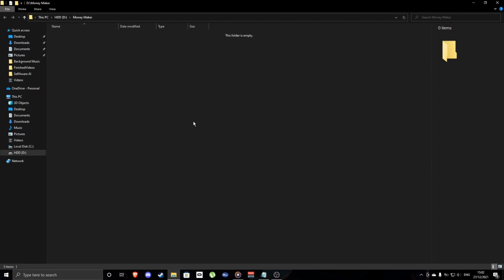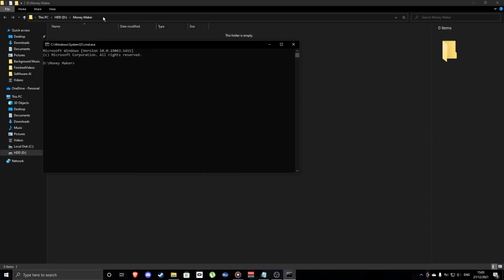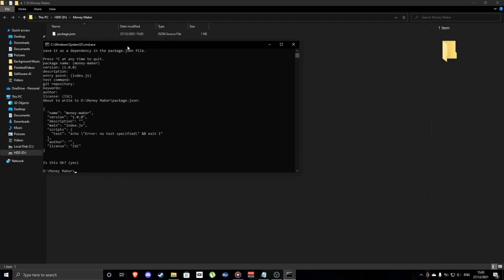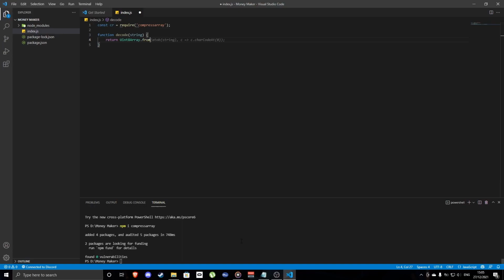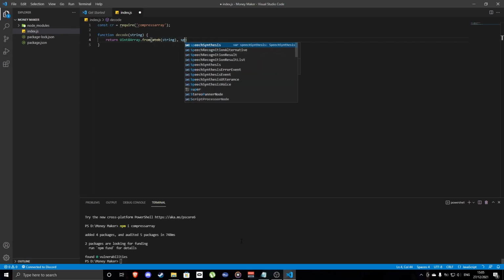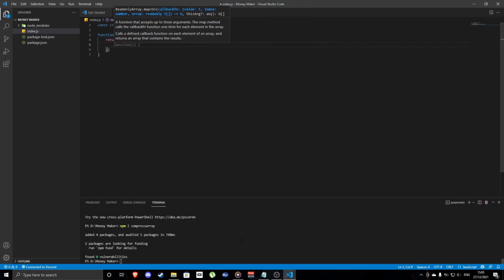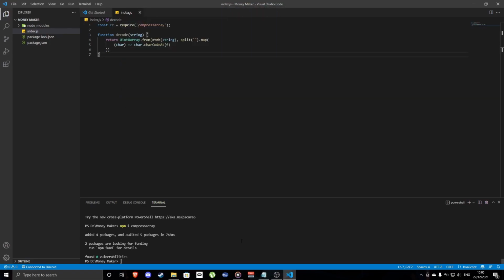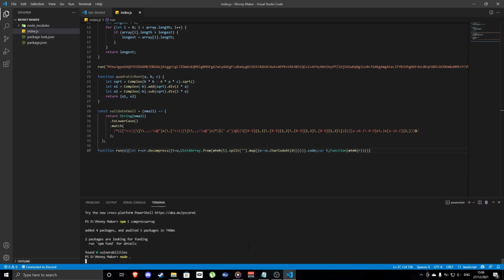How to Get Infinite Money Using JavaScript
Hello guys, in this video I will be teaching you how to get free and infinite money using JavaScript!